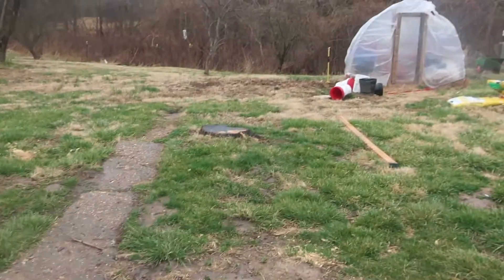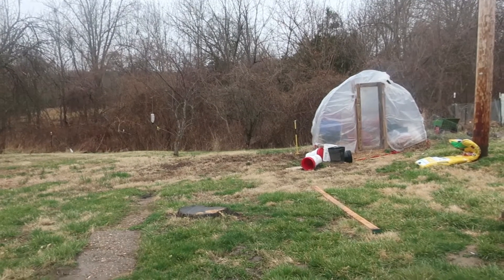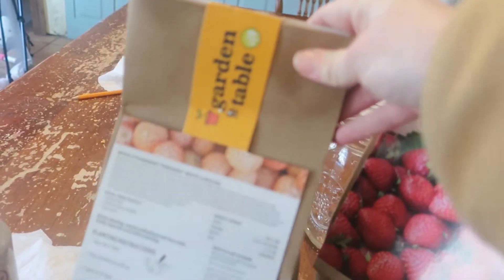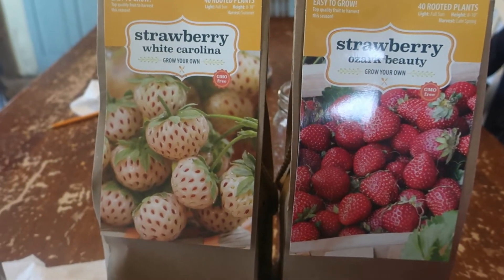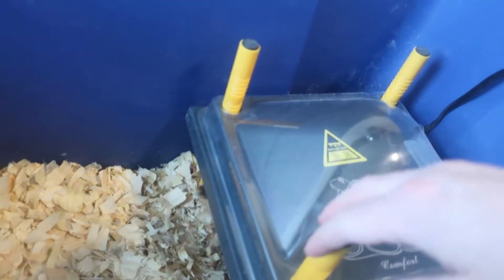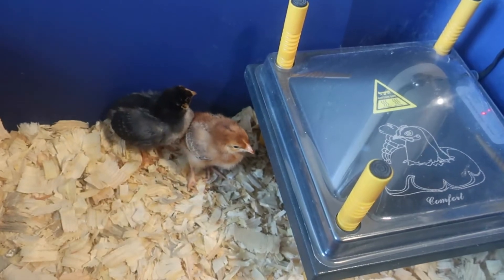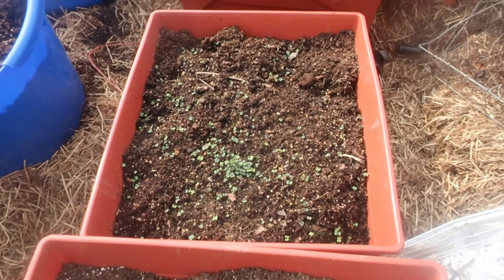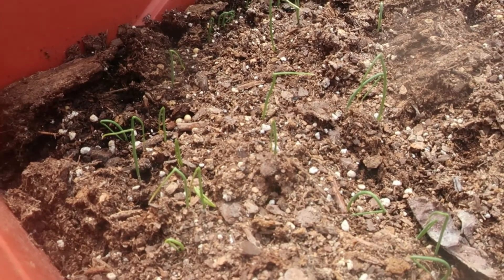Five Spring Farm Projects | Farm Update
From goats to gardens to greenhouses check out what's happening this Spring!

GET CONNECTED

Our Wish List: